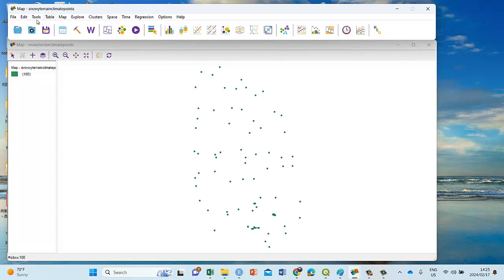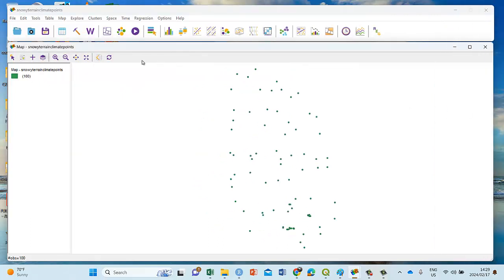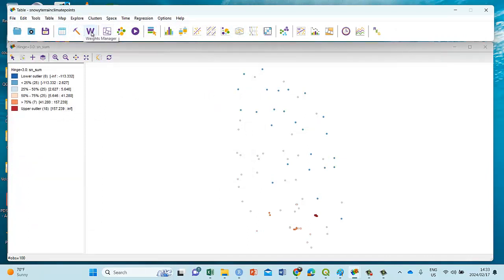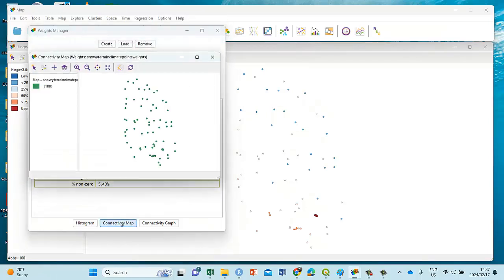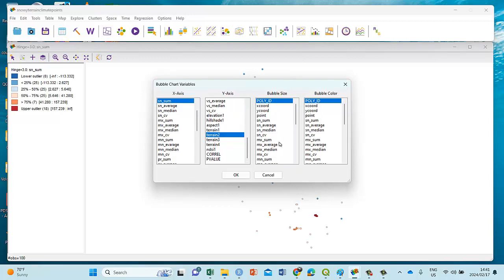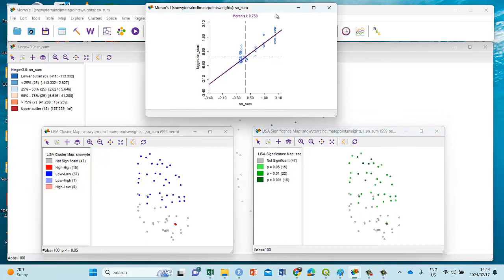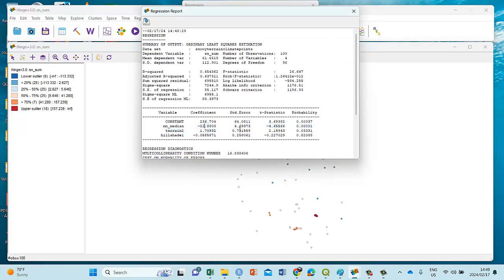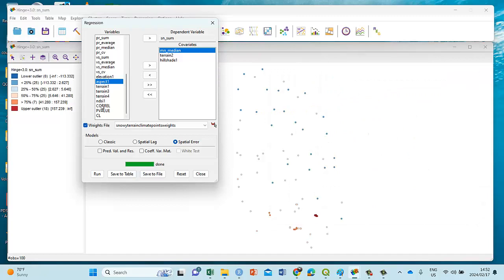Google Earth Engine Tut 80 - Working with Earth Engine Data and Images in GeoDa, Clive Coetzee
In this video/tutorial, we do some basic applications of Earth Engine Data and Images in GeoDa. It's only for illustrative purposes for now. It all starts in Erath Engine.